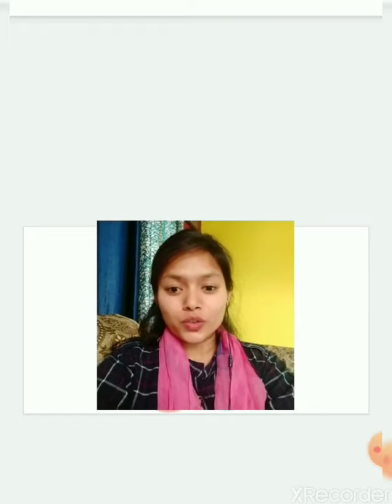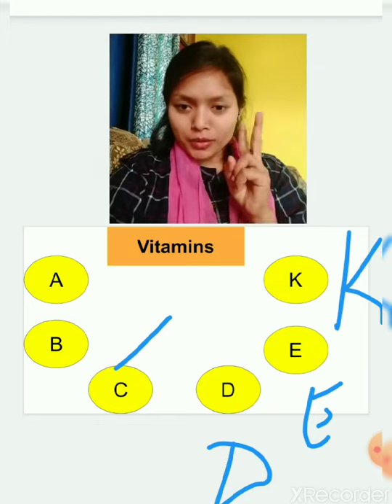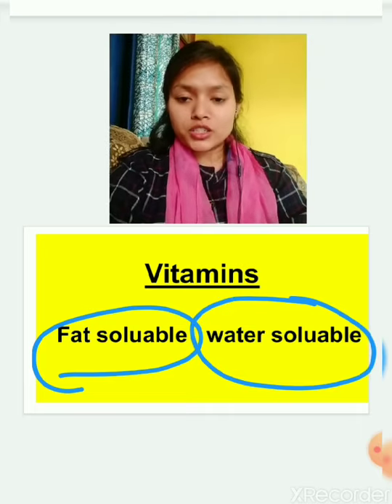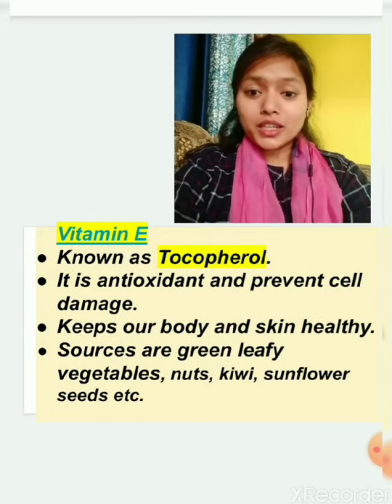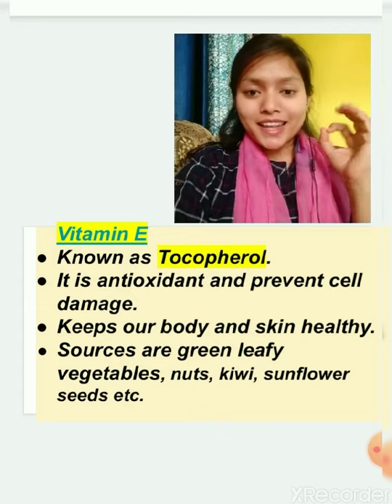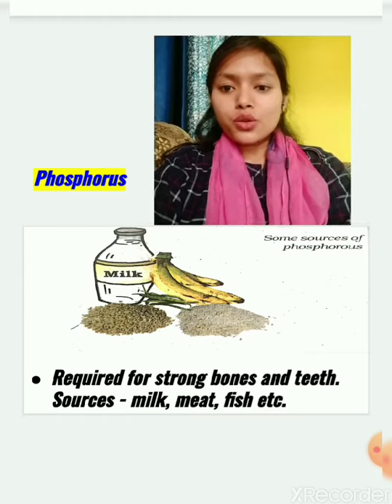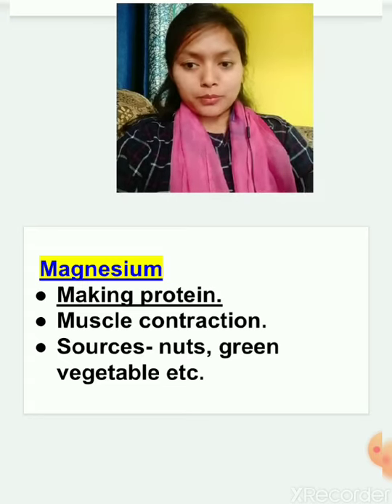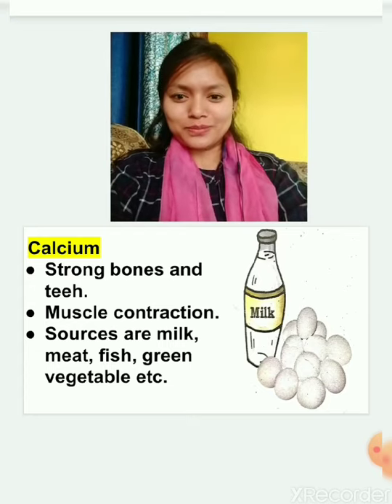Class 6 | Science Chapter 2 : Components of food Part 2 | 28 April 2020